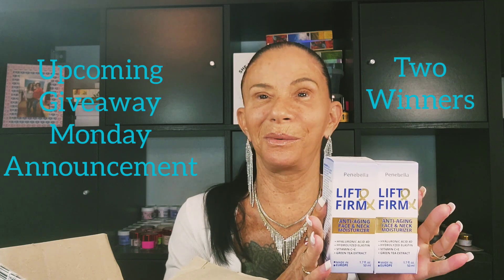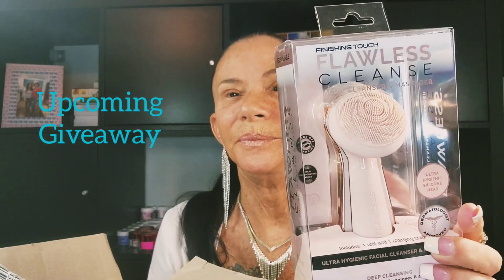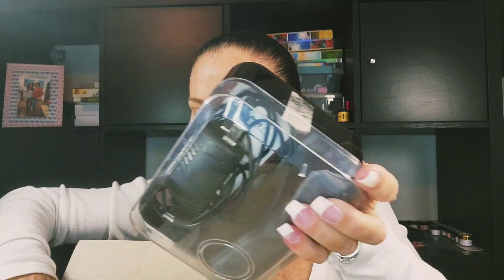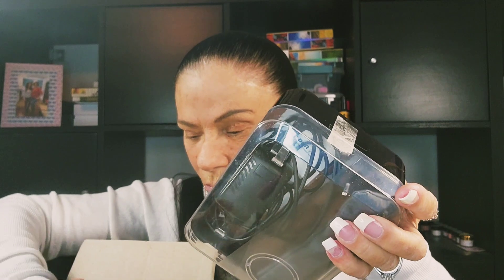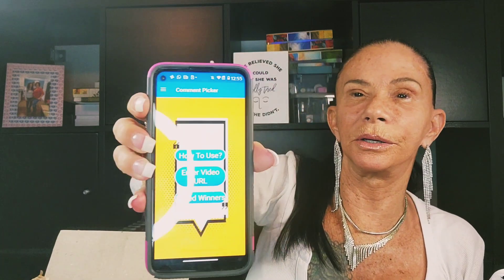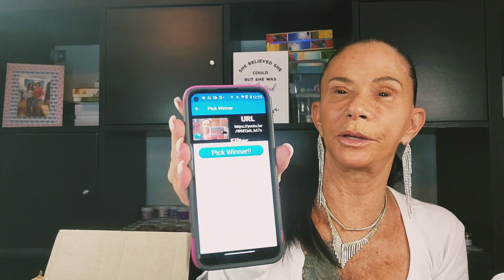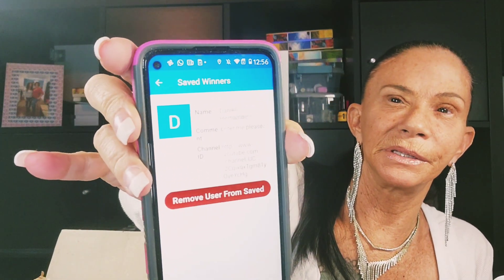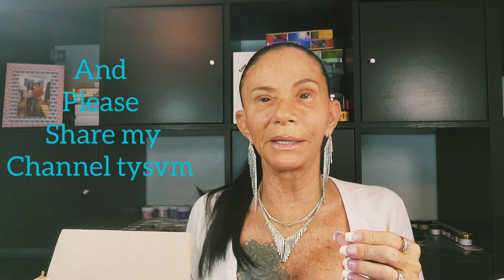Giveaway Winner for the Dr. Pen M8 Ultima + Extras Congratulations 🎊 👏 💐 🥳 😀 🙌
Tyvm everyone for your love and support ❤️.  Congratulations to my Winner and Tyvm for your love and support too 💙.  Upcoming Giveaway being announced this Monday in two days be sure to enter will be two winners in this Sponsored Giveaway.